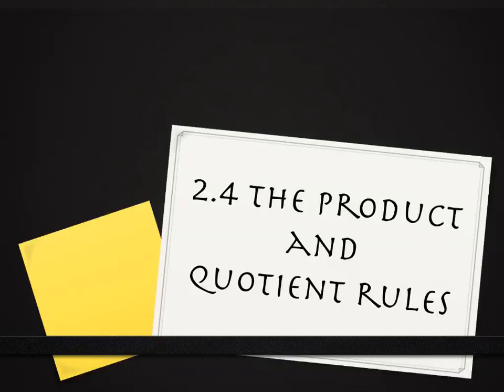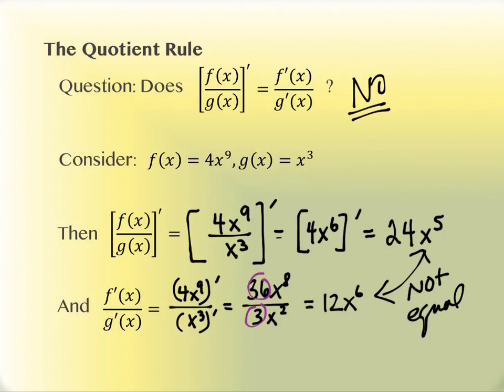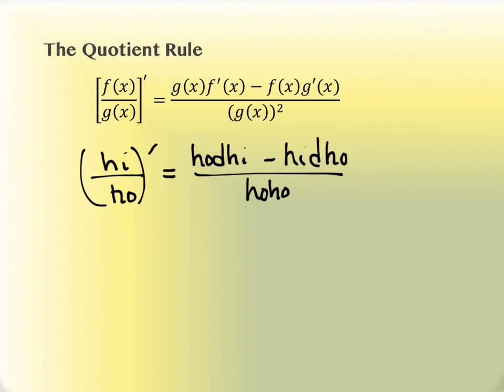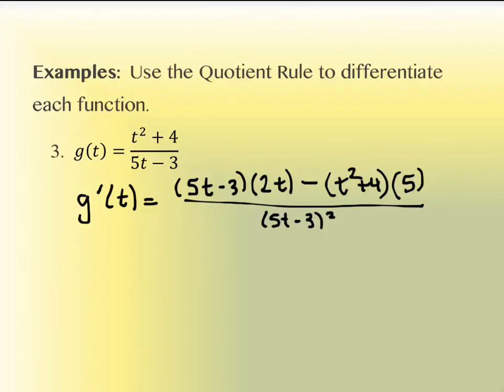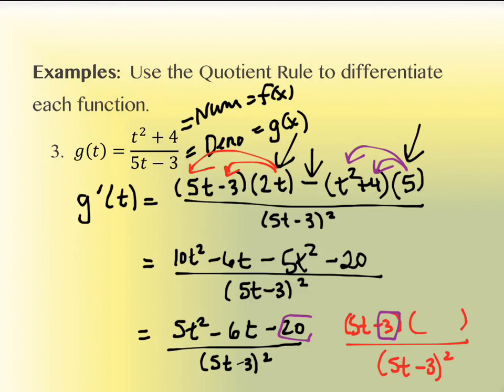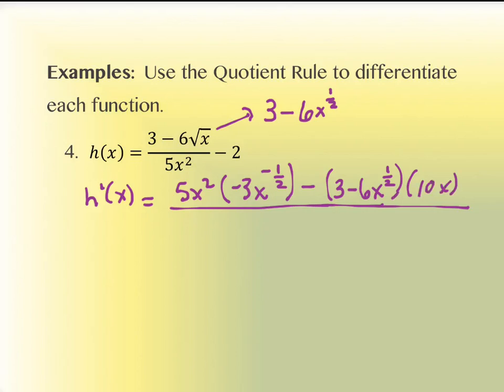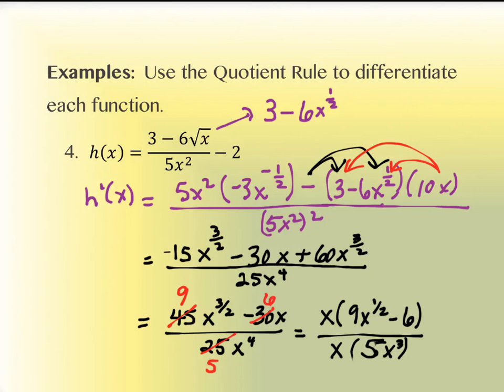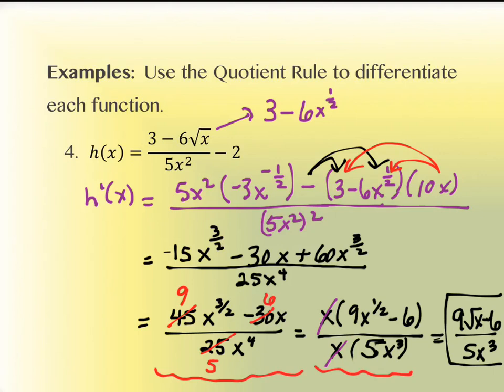2.4 The Product and Quotient Rules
Fall 2014, Calculus I, Section 2.4 (part 2)